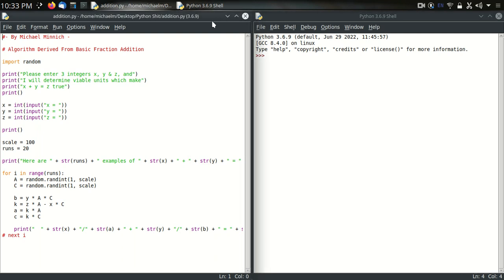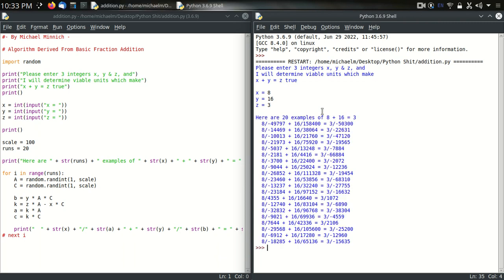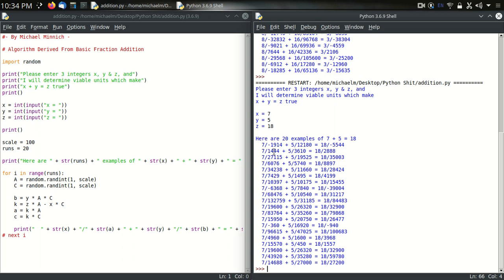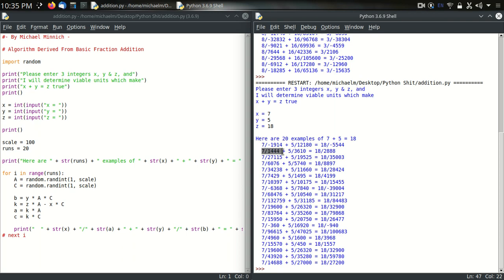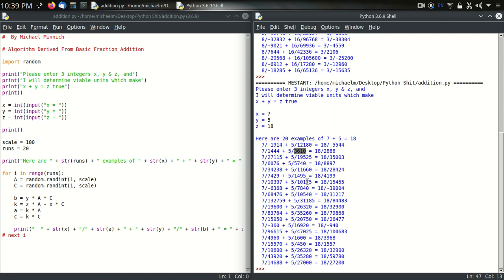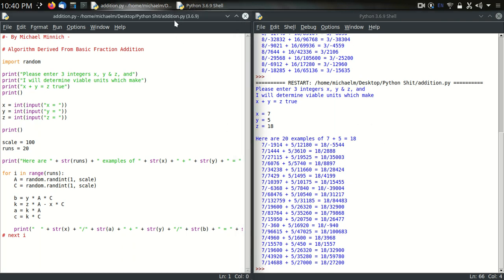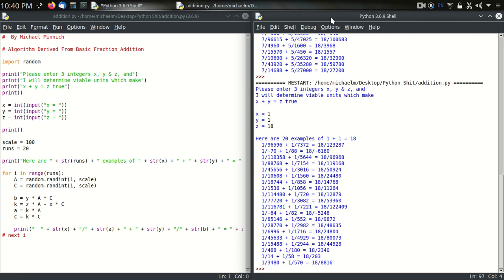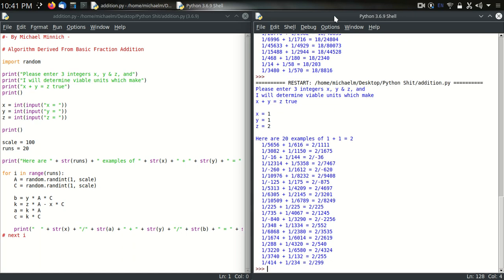Why Is This Doing What I Say It Is?